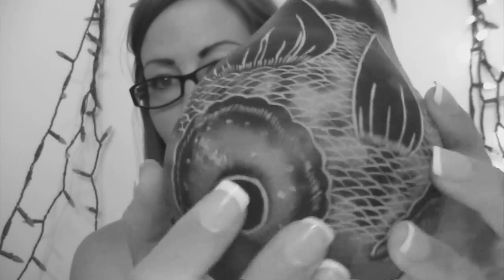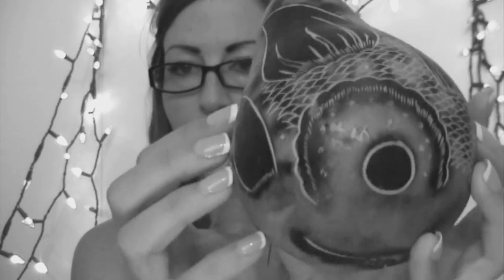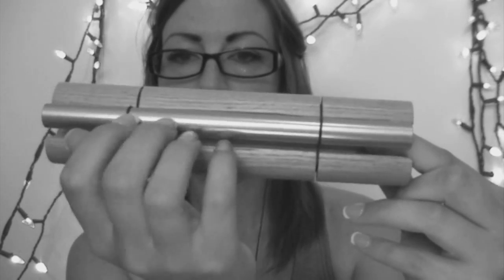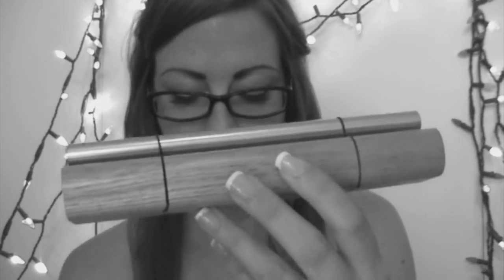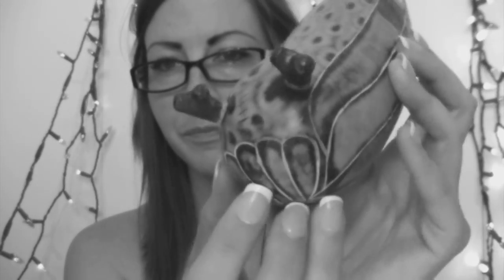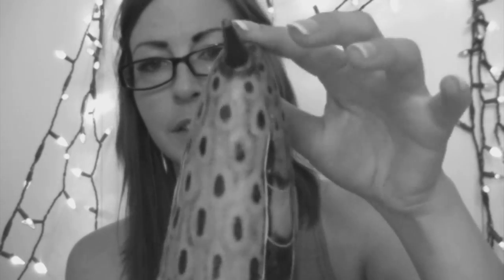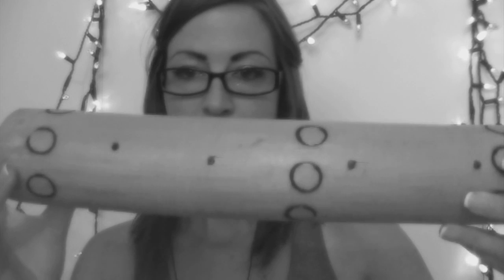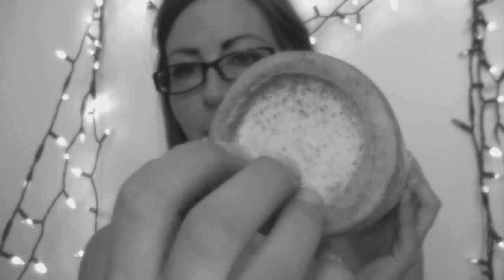★ASMR [HD]★Back To Basics~•Show & Tell• Wooden Instrument Tingle Session•★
★ASMR★-(Wear headphones for best results)- Hope you love it